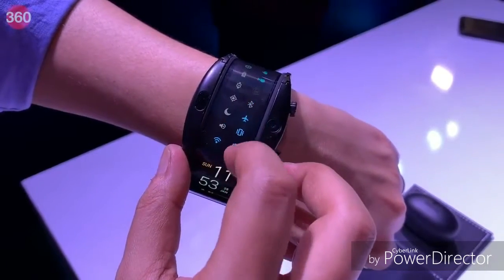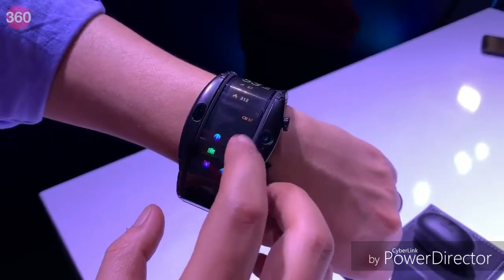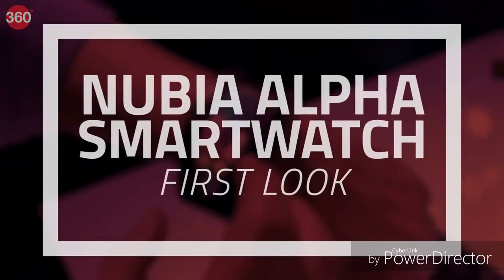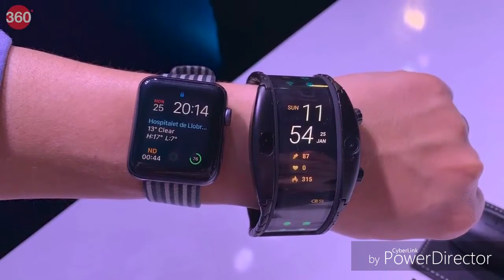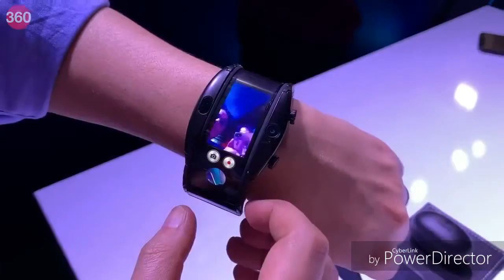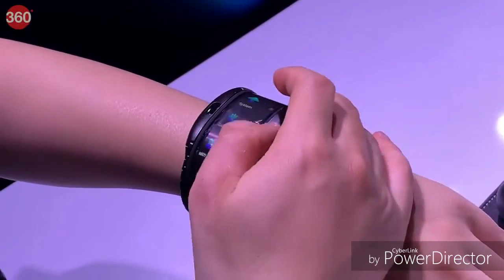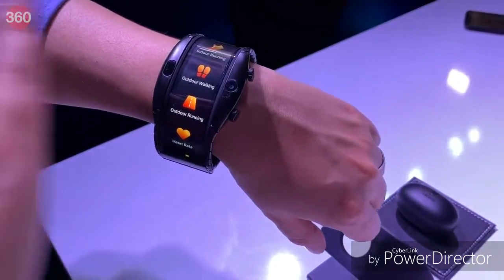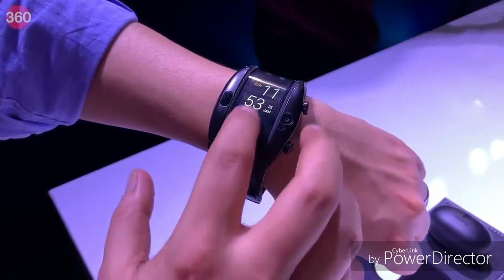phone wala watch agya || Mahatmaji Technical